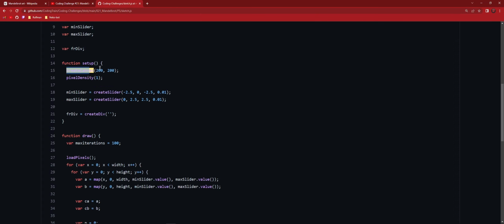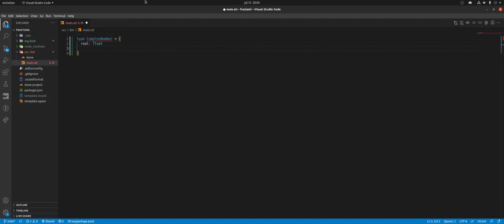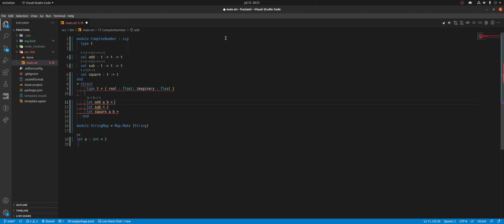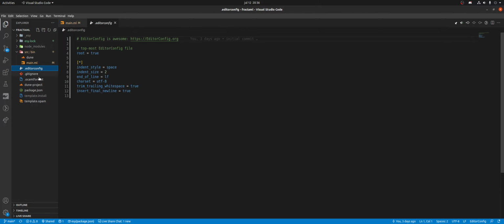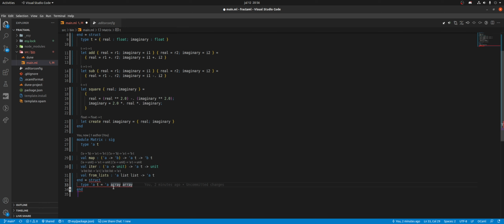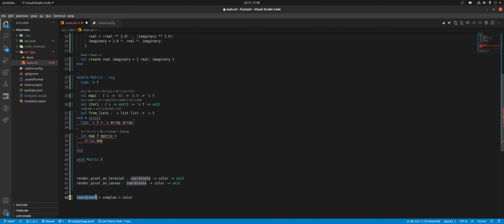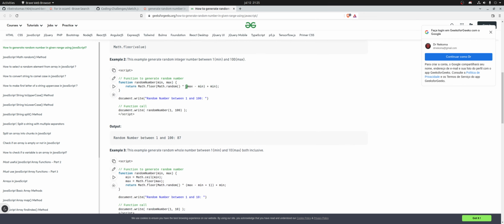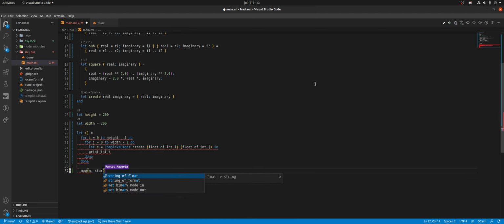Fractaml #1 - Modules are weird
To learn how to program in OCaml, we are implementing a Mandelbrot set.